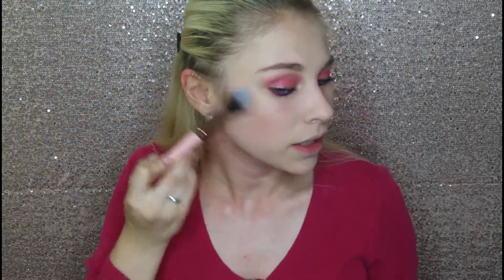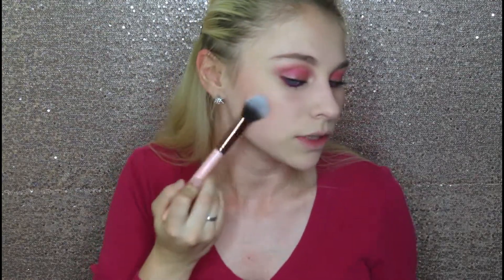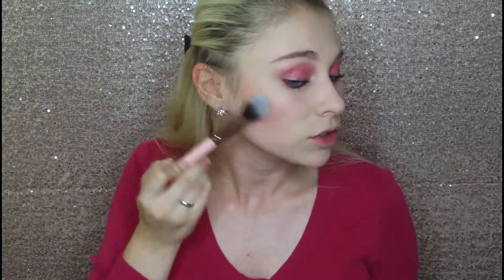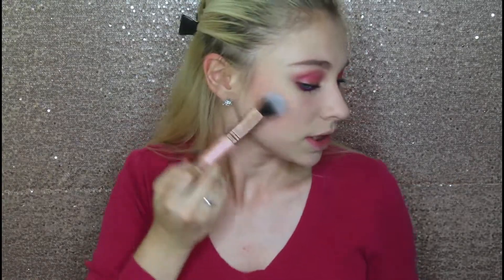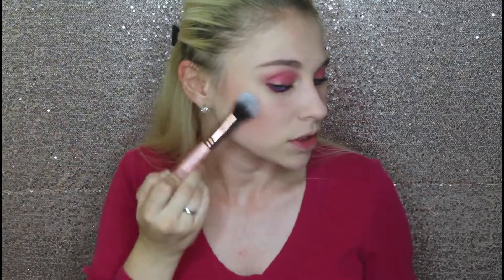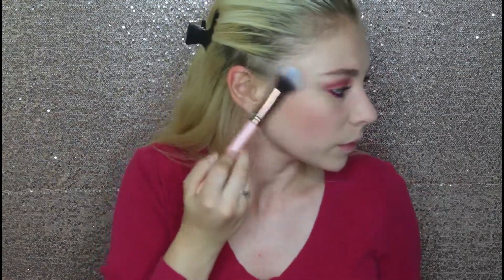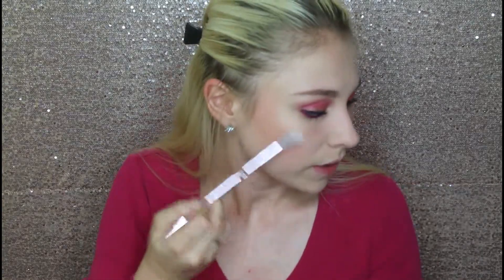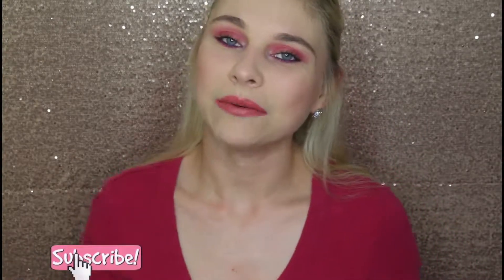MAKEUP THROUGH THE DECADES: 1980s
Hey guys! Today's video is another in my Makeup Through the Decades series! Today's look is a very colorful, 1980s makeup look! Definitely one of my favorites looks of this series.

❉ Previous Video:

❉ CHECK THESE VIDEOS OUT TOO ❉

I enjoy doing makeup, trying new products, creating cute outfits and just being myself!